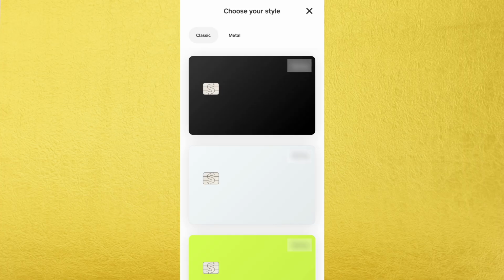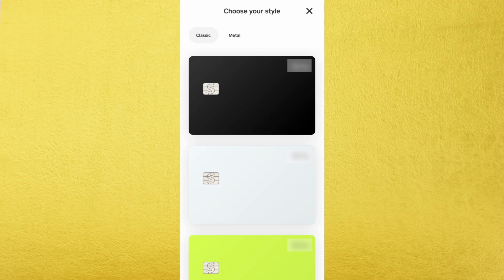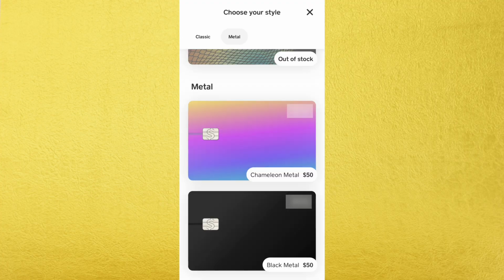4 Ways to Add Money to Cash App & Cash Card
Welcome to Checkmark Studio!!! In this tutorial video, I will show you 4 Ways to Add Money to Cash App & Cash Card